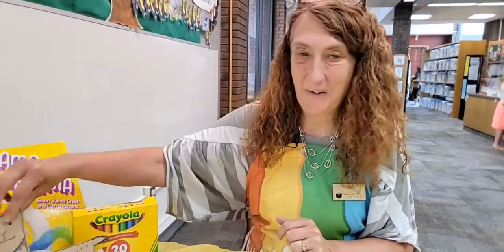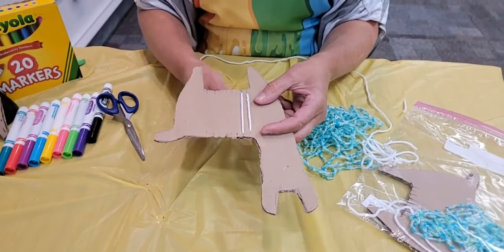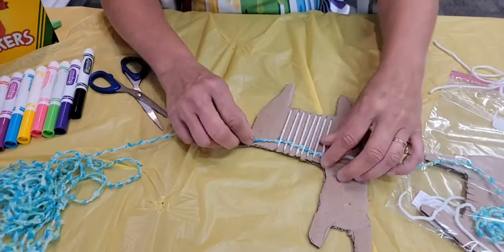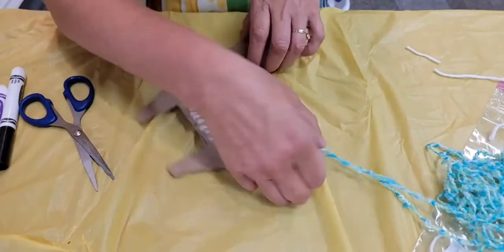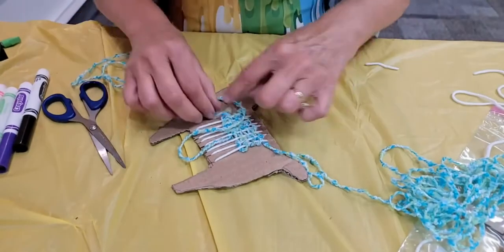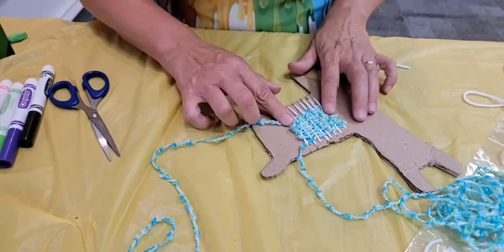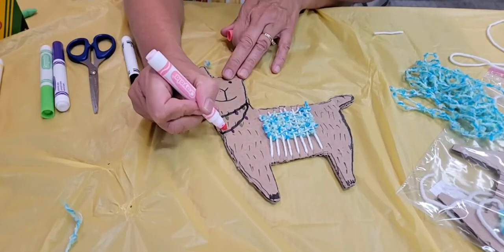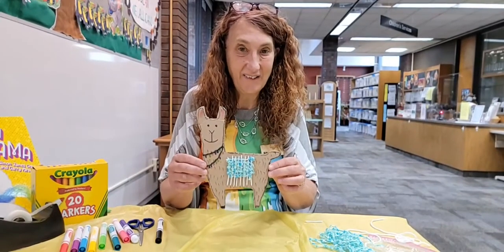Crafty Corner - Woven Llama